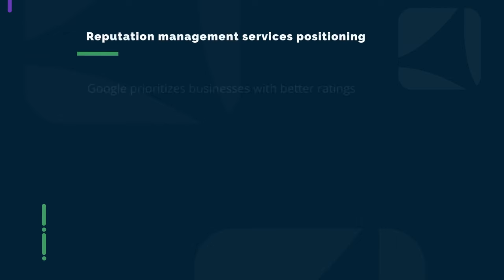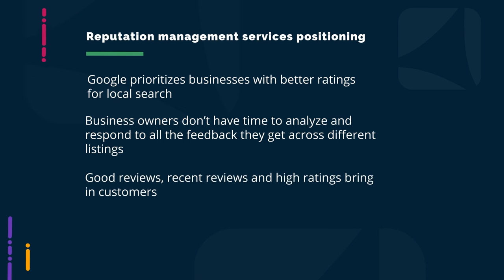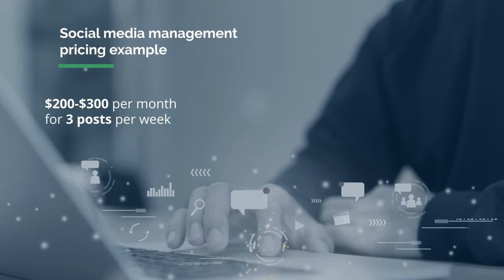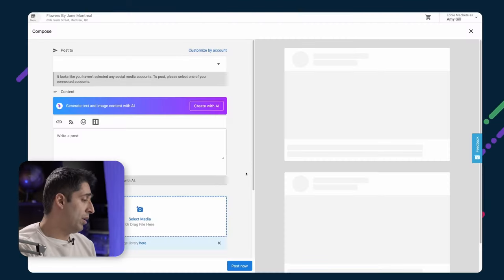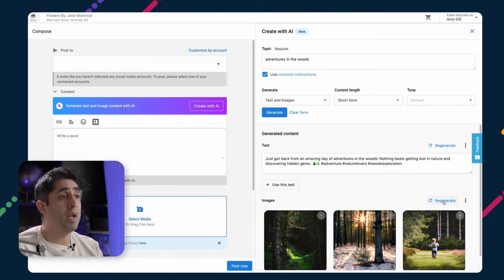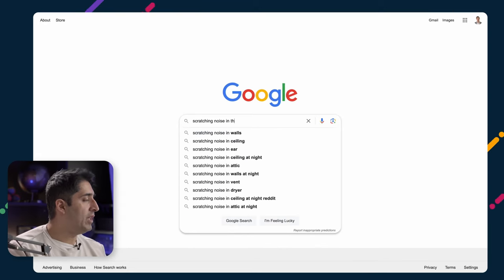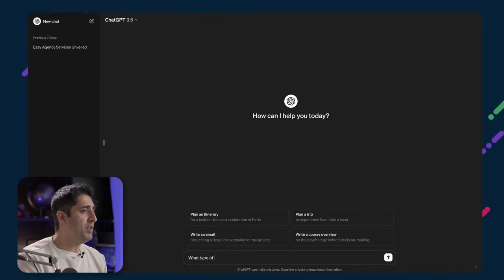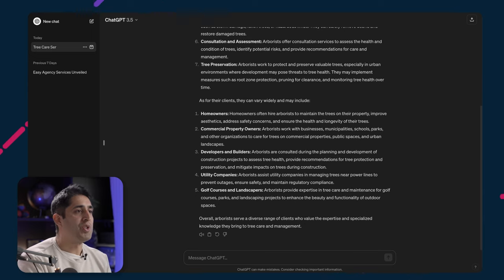5 profitable and easy to sell agency services for beginners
In this video, I’ll delve into five recurring revenue services that new agencies can easily offer and market to local businesses.
I’ll break down each service and help you understand:
The rationale behind offering it
Strategies for effective pitching
Various pricing models to consider

Furthermore, I’ll offer insights on packaging these services, a concept that we dig deeper into in our bundling guide

00:00 Introduction
01:12 Service 1: Reputation management
04:54 Service 2: Social media management
07:24 Service 3: Content creation
09:50 Service 4: Search engine optimization (SEO)
13:18 Service 5: Website development or add-ons
15:36 Bonus tip: Packaging